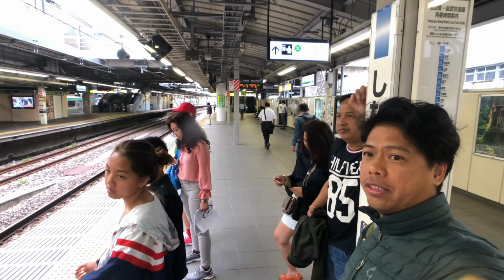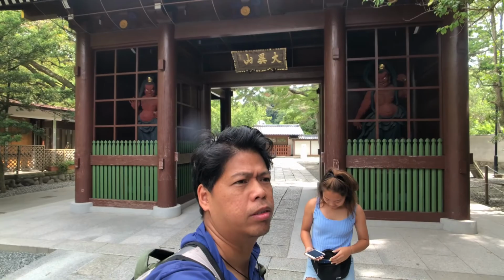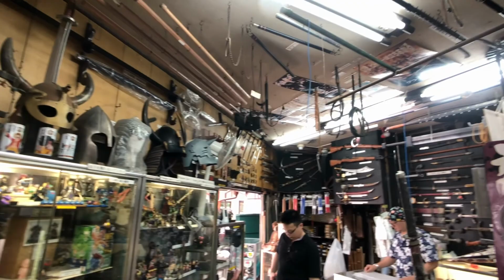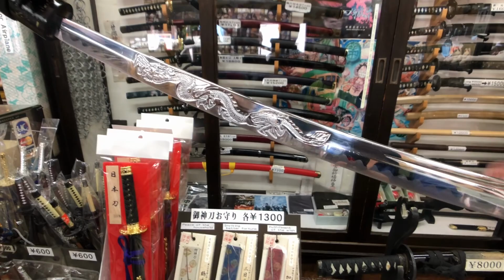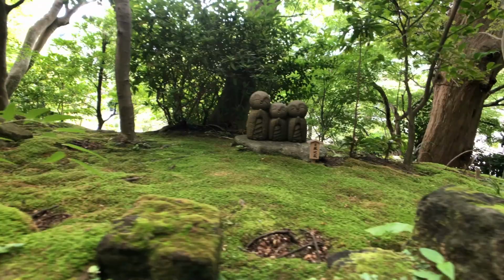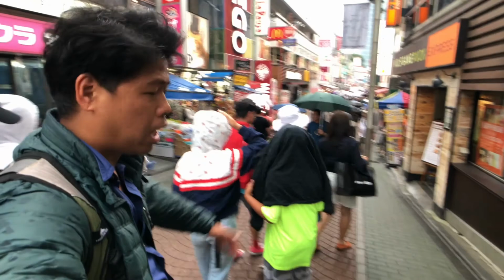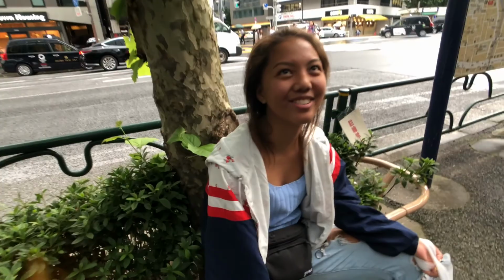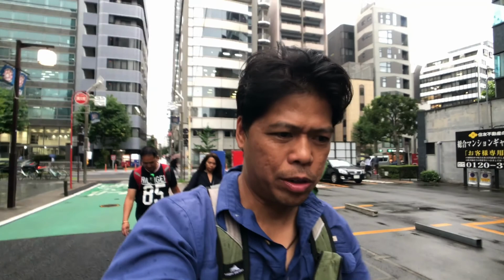Places to go when you are in Tokyo Japan vlog 6